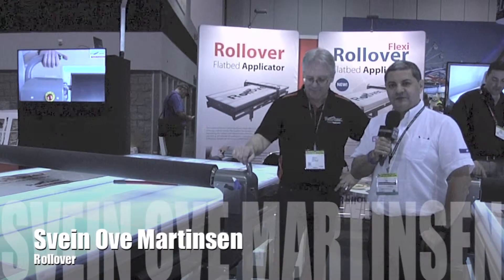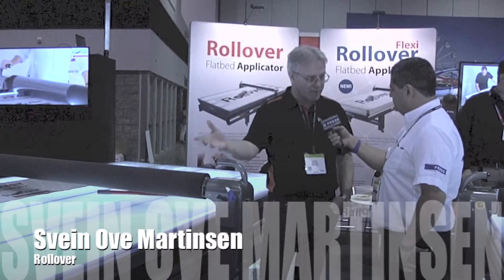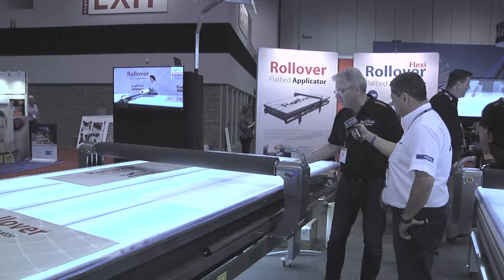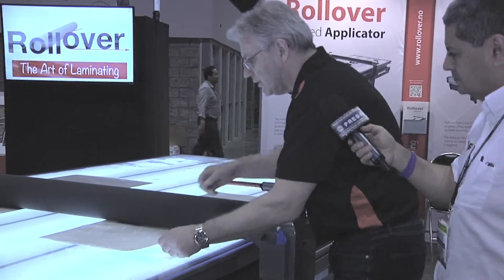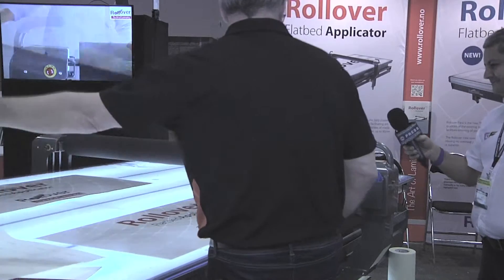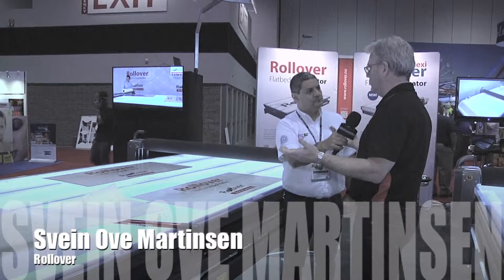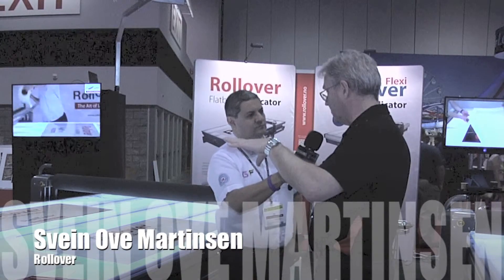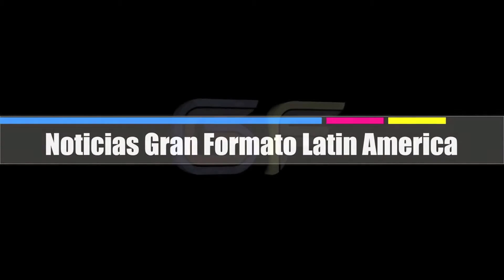Interview with Svein Ove Martinsen, Vice President of Rollover at ISA 2016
Interview with Svein Ove Martinsen, Vice President Sales & Marketing  of Rollover at ISA 2016 in Orlando, FL. Ivan Saenz, Sales Manager, Noticias Gran Formato Latin America.